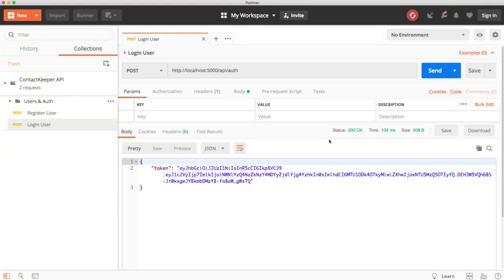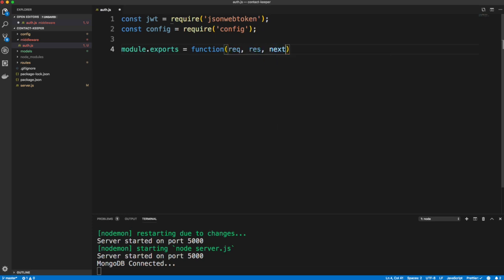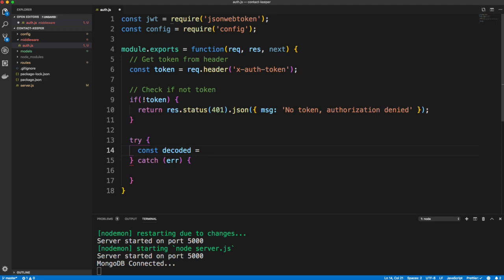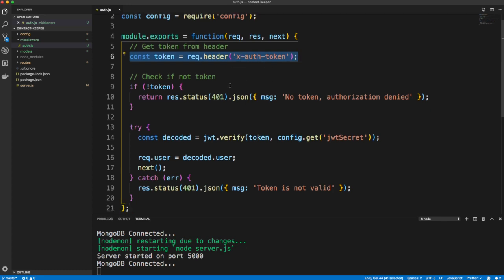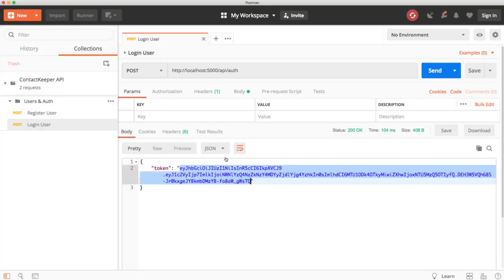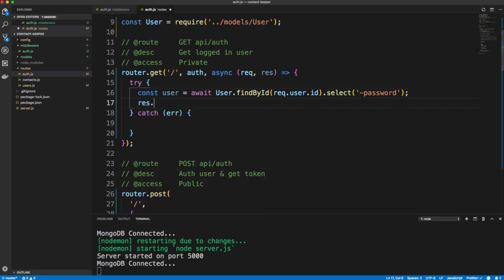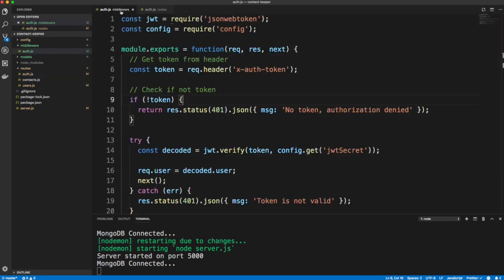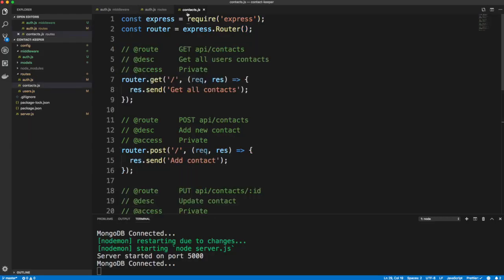42. Auth Middleware & Protecting Routes